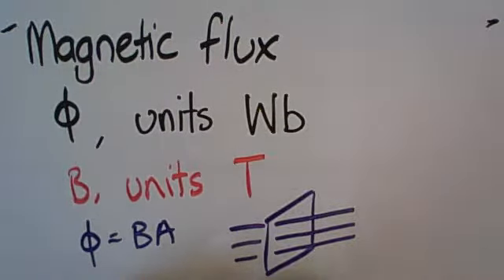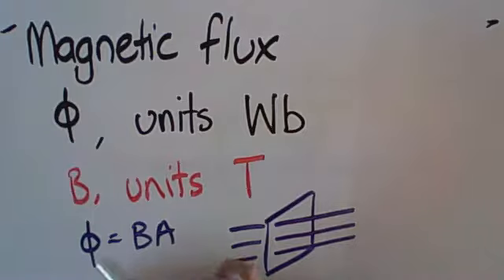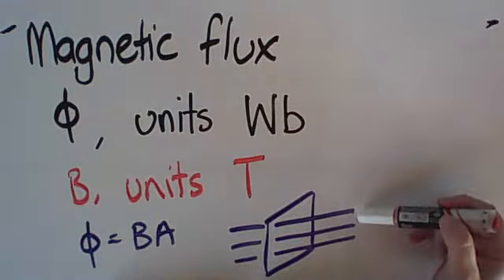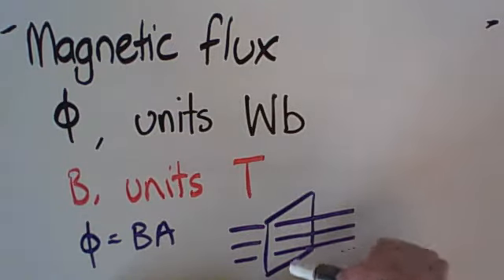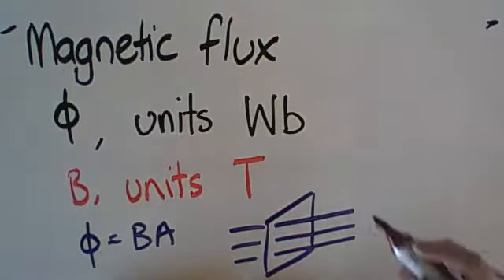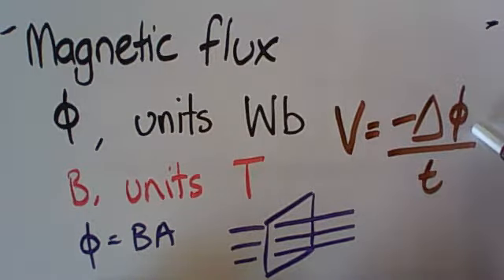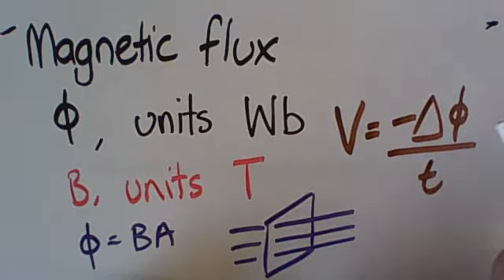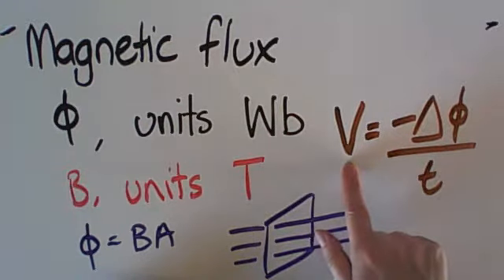3.6 wk 3.2 Magnetic flux and Faraday's Law